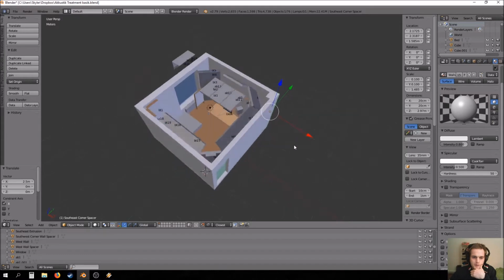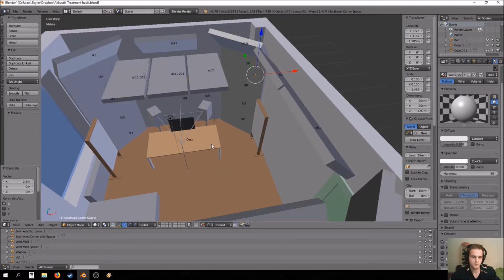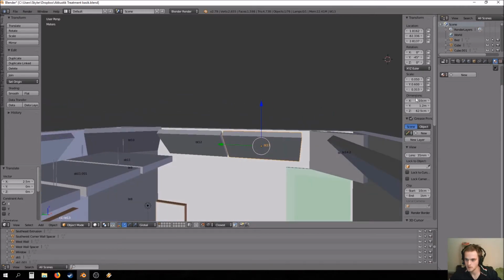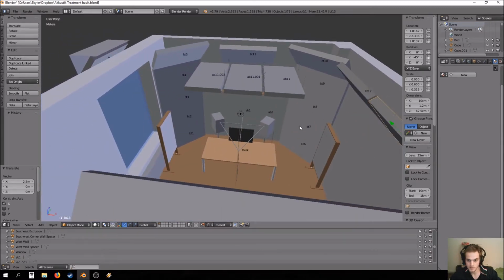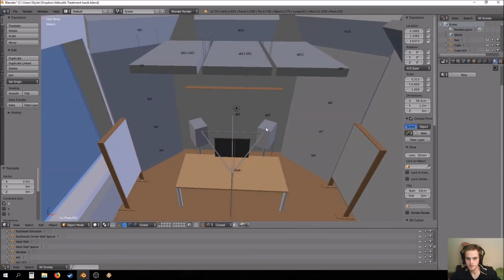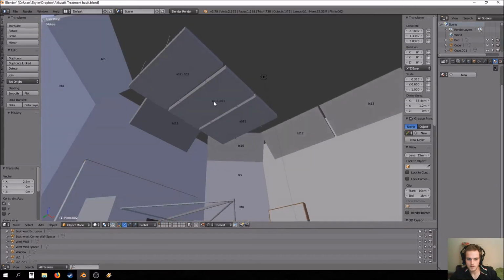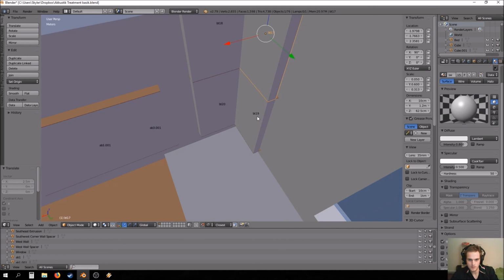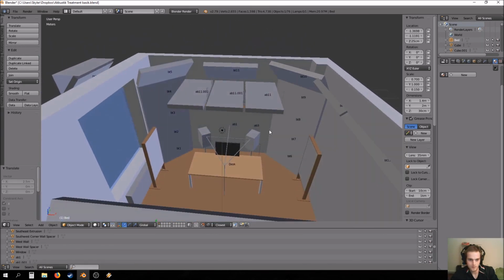Audeka Hamburg Studio: Acoustic Treatment Model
1st steps into treating my apartment here in Hamburg.

Software used was blender. Free 3d modeling program with animation capabilities as well.

Couple of things to check out if you are interested more in treating your own room.

Ethan Winer - Knows a lot of data about acoustics.

Master Handbook of Acoustics. Older editions are free pdf downloads.

Rockwool 100kg/m3 as a material for low frequency broadband absorption. There are many different manufacturers of rockwool. Some manufactures even include frequency absorption coefficients with their products. Be sure to wrap the material in breathable fabric so the small fibrous material doesn't go everywhere.

If your room is large enough, you may consider hemholz resonators or panel absorption (still works based on resonance). See this article for more info on construction.